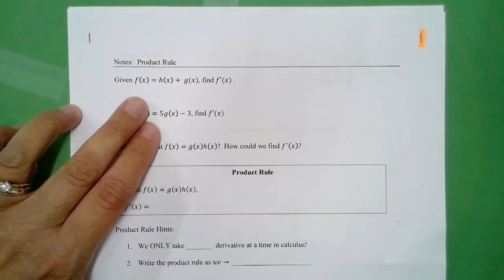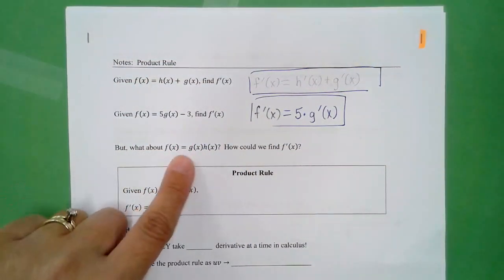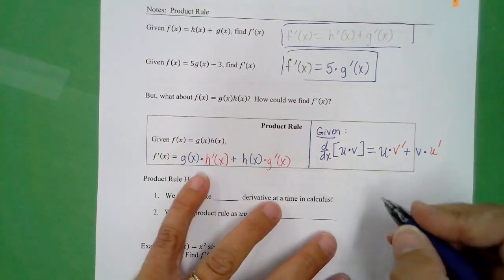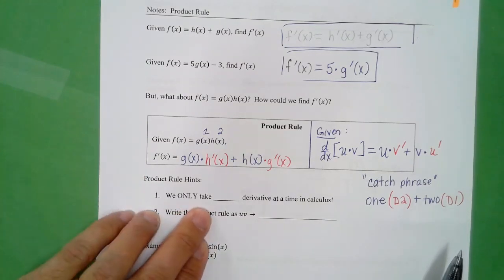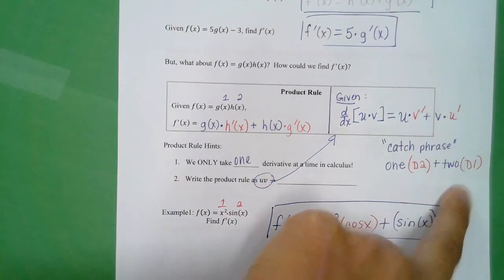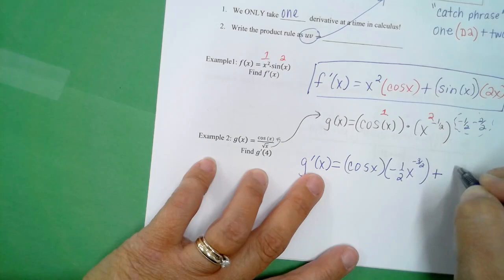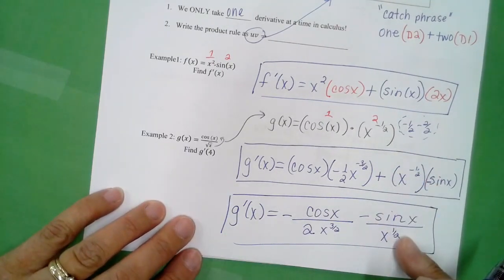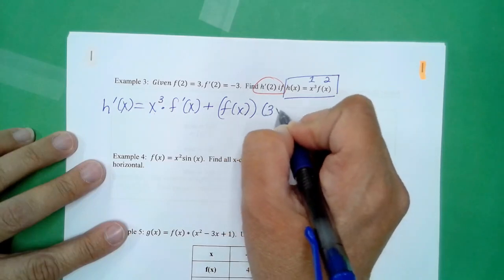Calc Unit 2.1-2.3 NOTES I Part 1 (Product Rule for Derivative)